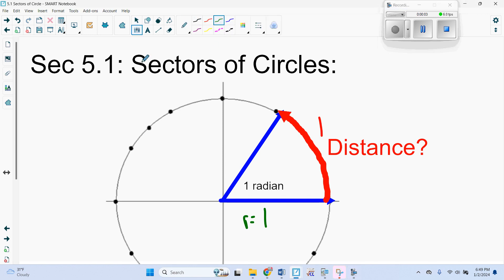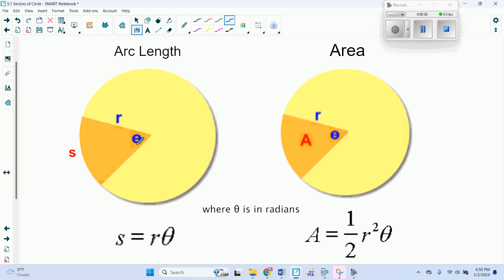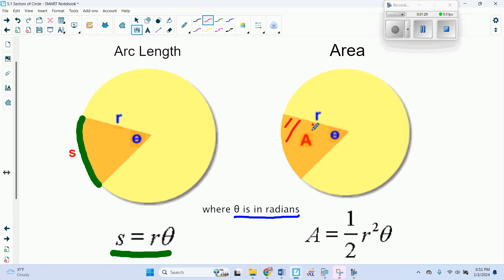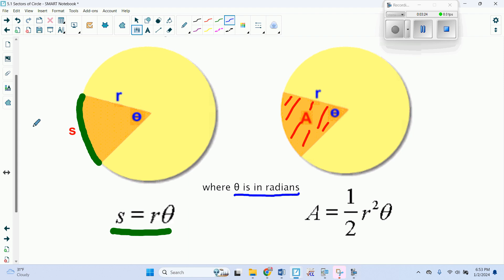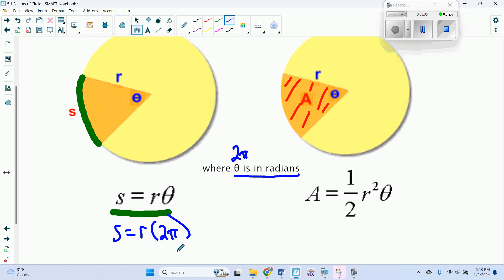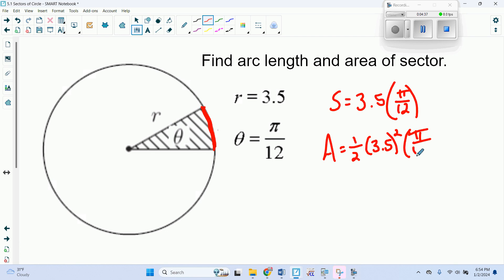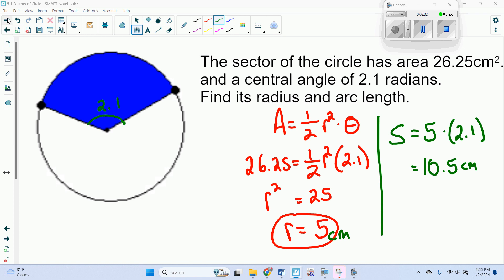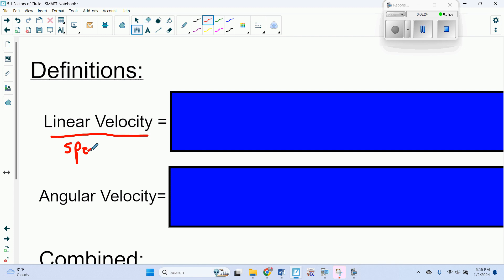Sec 5.1c Sectors of Circles